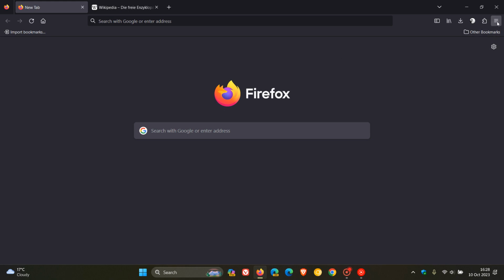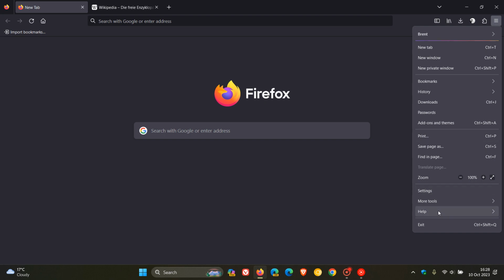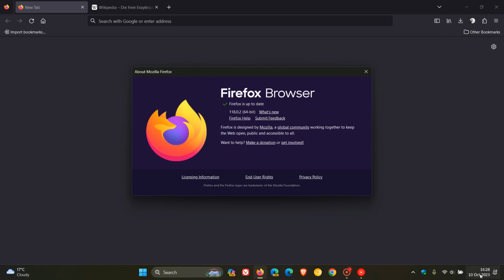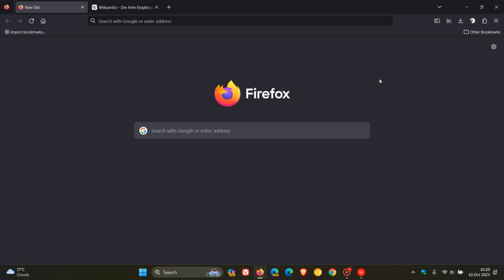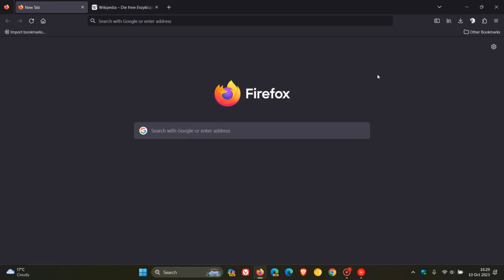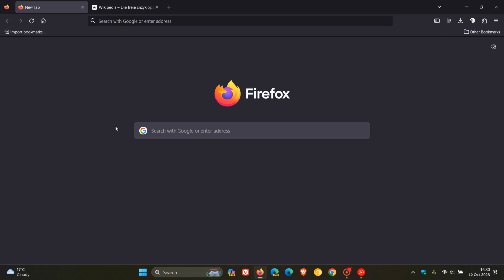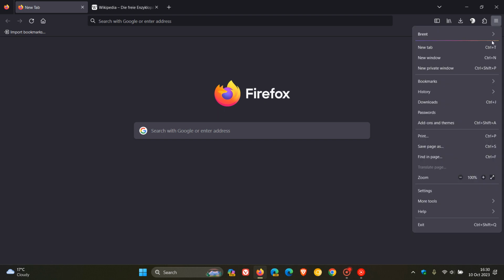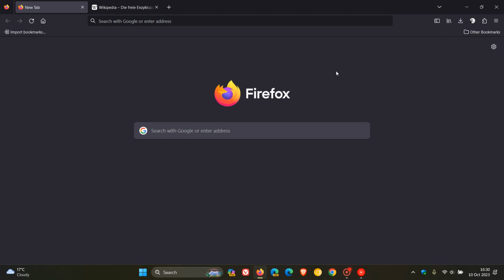Mozilla releases a Major Bug & Crash fix update for Firefox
This latest point release fixes, games not loading, printing issues, h264 WebRTC video not working, Firefox Translations not working, includes Stability fixes and more.